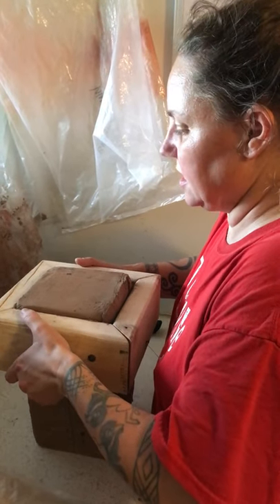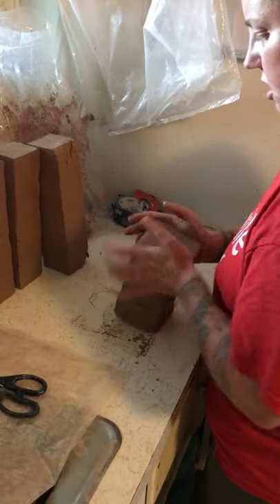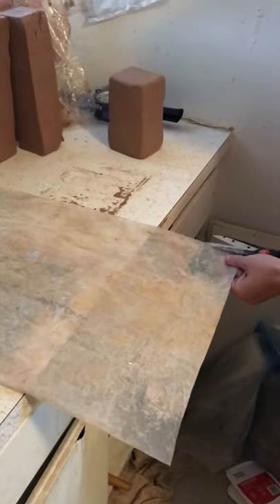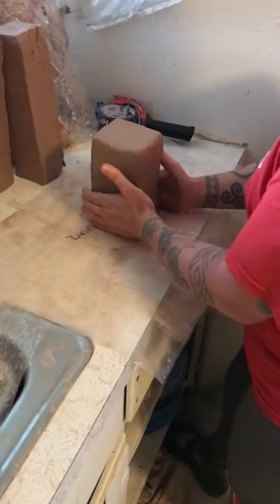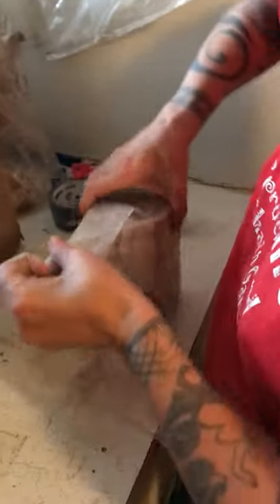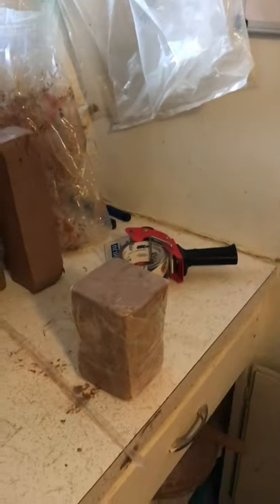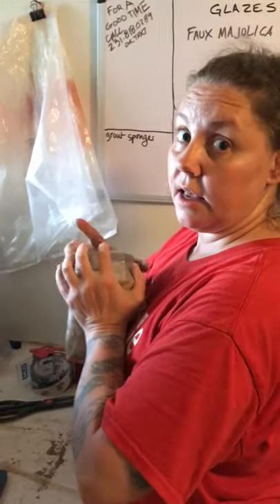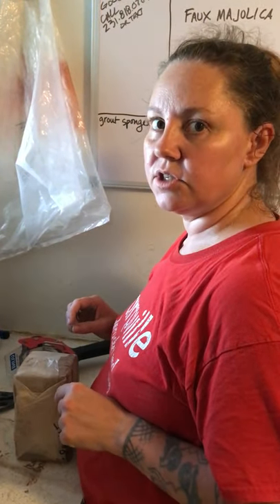Re-use Your Clay Bags In Your Extruder!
Stell shows you how she recycles clay bags into extruder liners! Covers preparing the clay block, wrapping the block, and figuring out where to cut the plastic to let the clay go through the extruder die.

Stell Michelsen is a lifelong multidisciplinary artist and craftsperson, and unapologetically enthusiastic trash goblin.

Pottery can be purchased at Sturgeon River Pottery and at Northgoods, both in Petoskey, MI